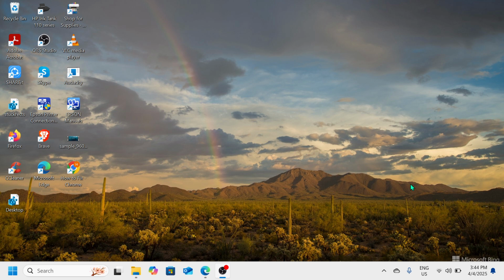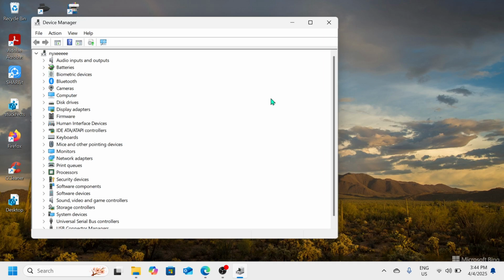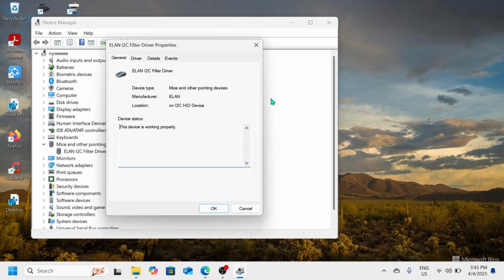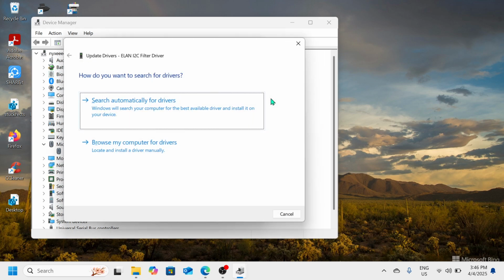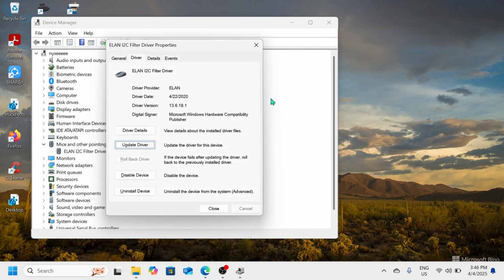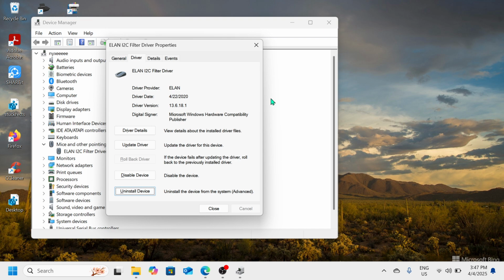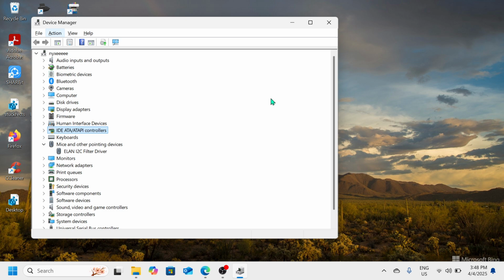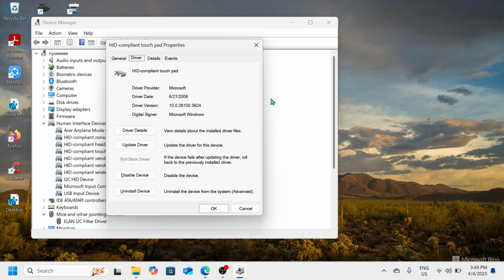EASY FIX for Mouse Touchpad Not Working on Windows 11 and 10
Is your laptop touchpad suddenly unresponsive or not working as expected? This video shows you how to fix common touchpad issues in both Windows 11 and 10. With just a few quick steps, you’ll get your touchpad functioning again and avoid the need for an external mouse.